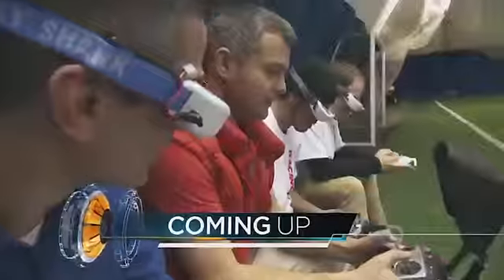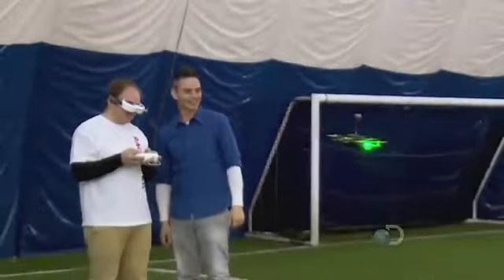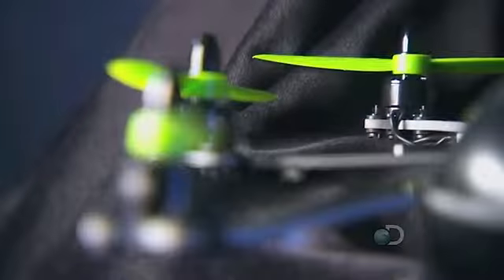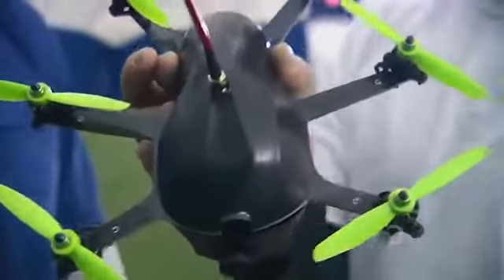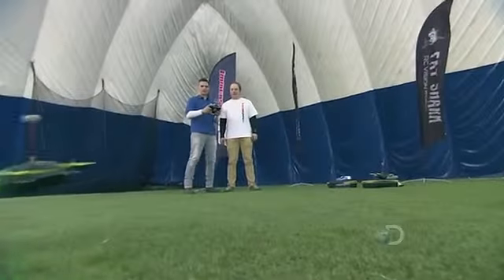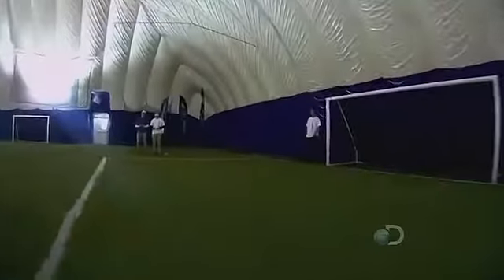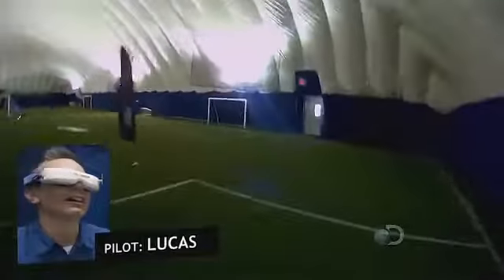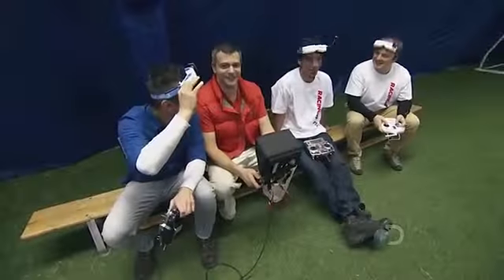Drone Racing World - Daily Planet FPV Drone Racing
Drone Racing World - Daily Planet FPV Drone Racing Discovery Canada - The high speed sport uses a combination of light-weight drones and first-person view goggles to make a more exciting experience.Drone Racing World drone racing